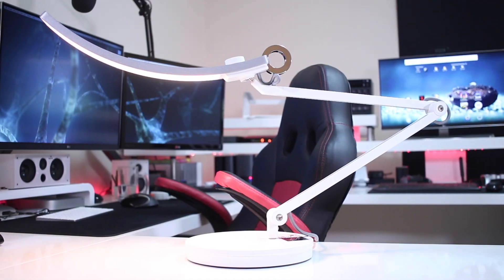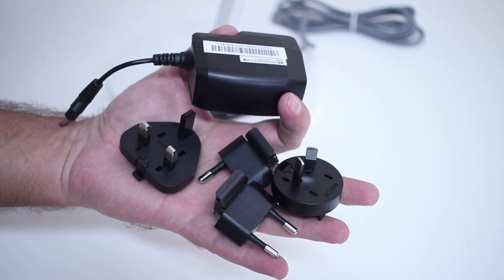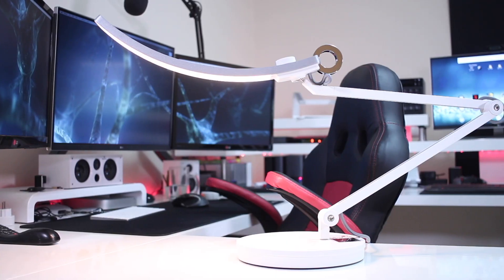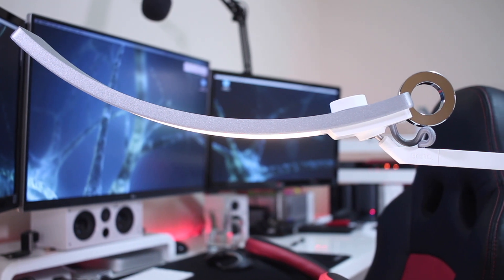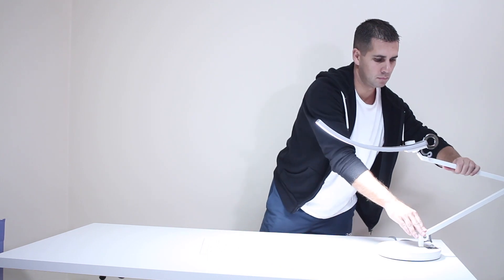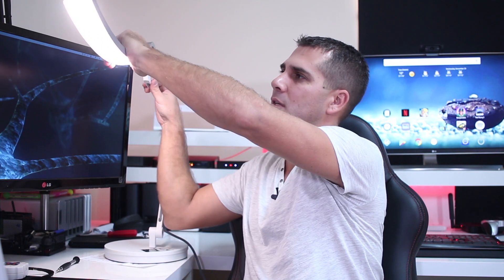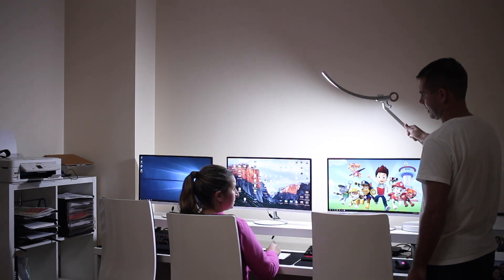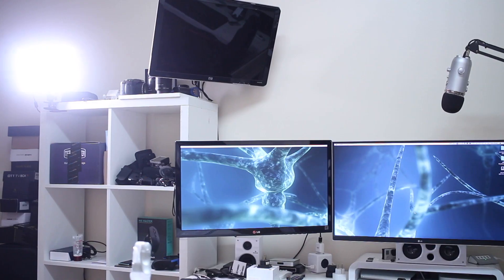BenQ e-Reading | IS IT THE SMARTEST LAMP ?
BenQ e-Reading (10% BENQ10EF)
Nord VPN

✅ SUGGESTED VIDEOS  ✅

✅ RECORDING GEAR: ✅